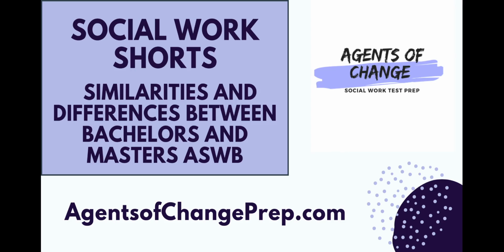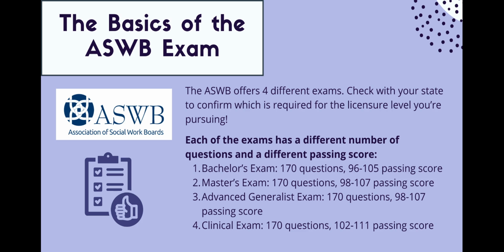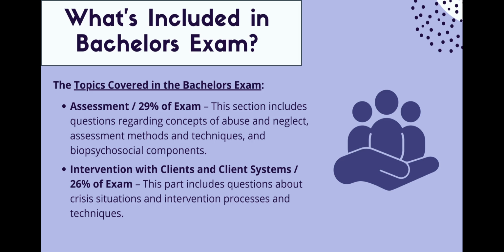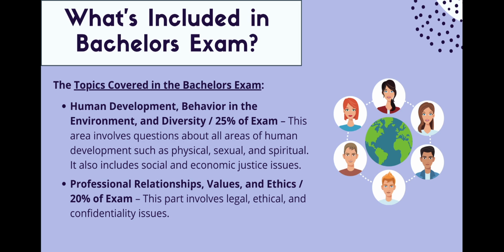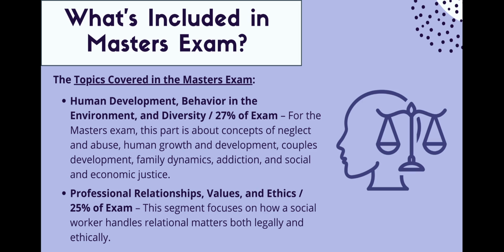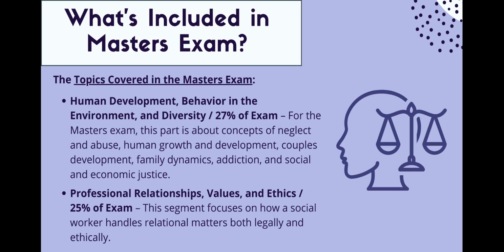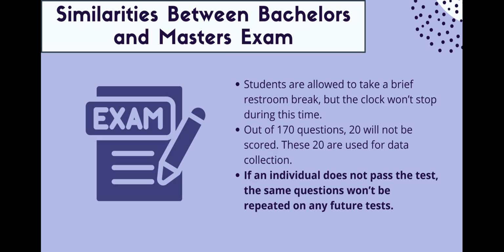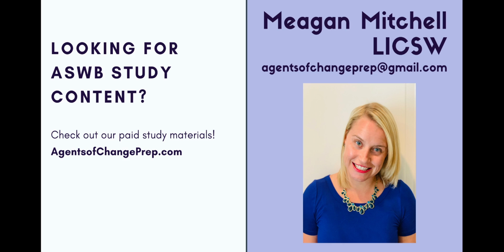Bachelors vs. Masters ASWB Exam - Similarities + Differences - Social Work Shorts - LMSW, LSW, LCSW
Meagan Mitchell, founder and lead instructor for Agents of Change is a Licensed Clinical Social Worker and has been providing individualized and group test prep for the ASWB for over 5 years. From all of this experience helping others pass their exams, she created a course to help you prepare for and pass the ASWB exam!